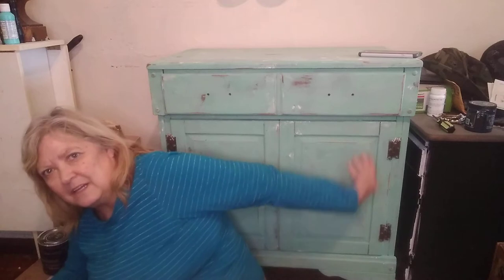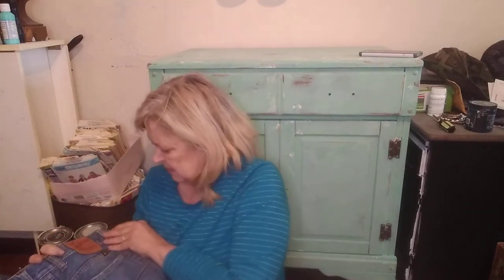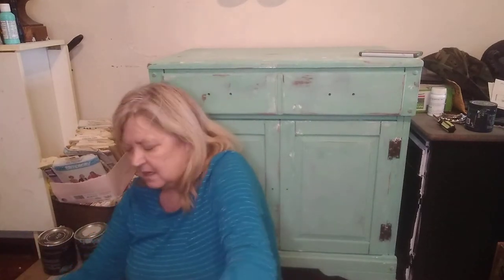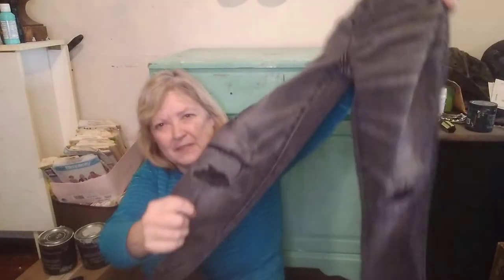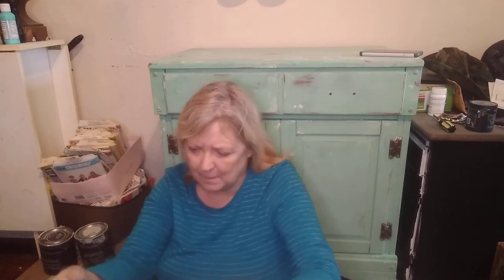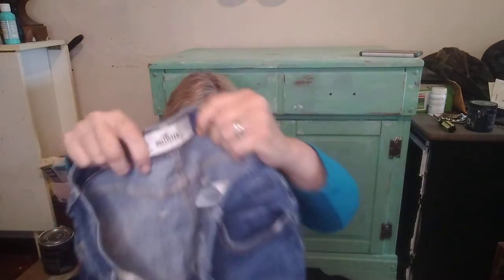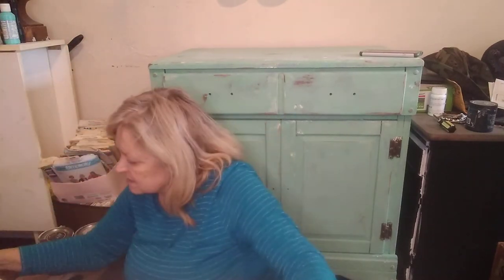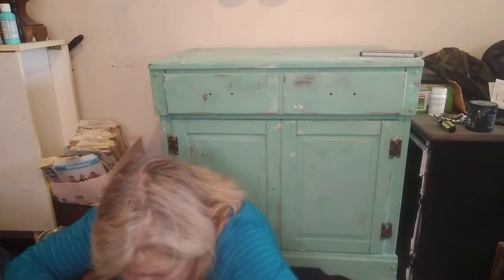Second part of 50 pound jeans thred up box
Be sure to watch the first part.

My eBay store is

My poshmark is Sandy21